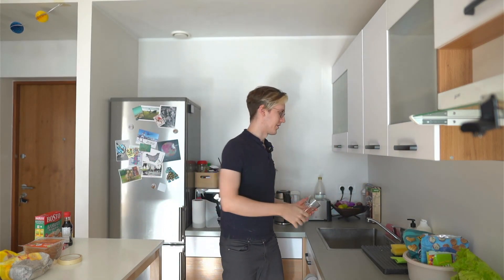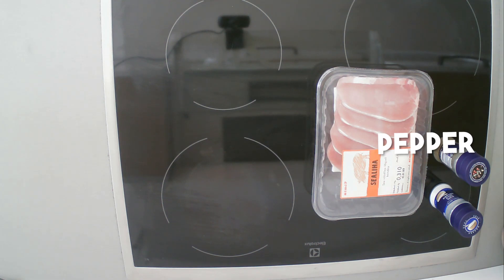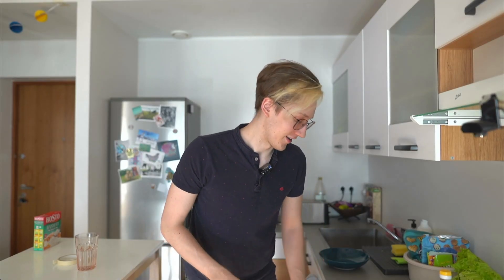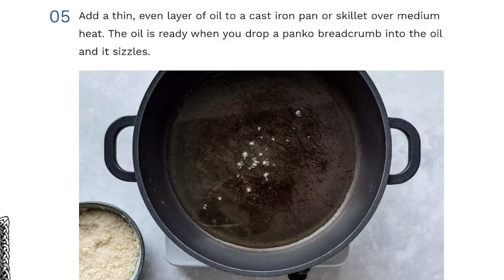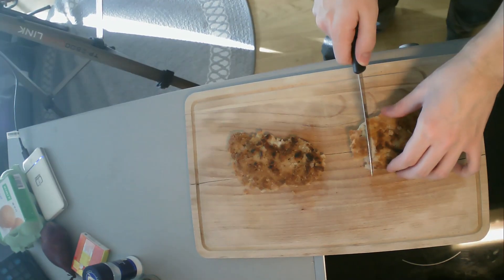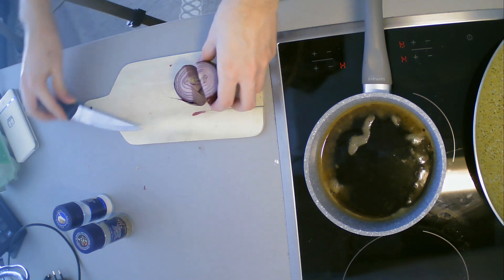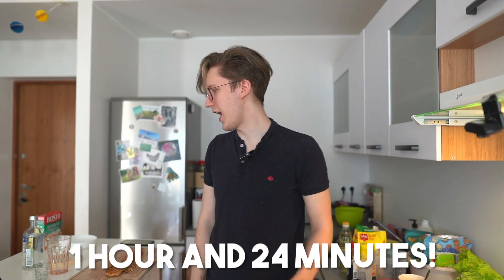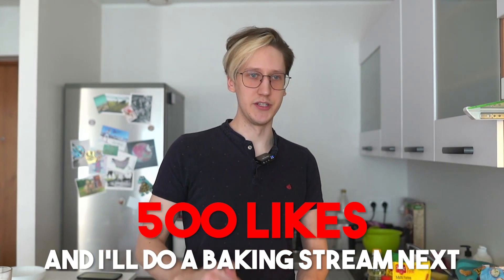Failing to Replicate Basic Anime Recipes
I have many passions in life and cooking sadly isn't one of them but that doesn't mean I can't try! As you've seen from a previous video, I mastered Mahjong without any difficulties so whipping up a simple food that you can see in most anime shouldn't be hard either. For my first challenge I've picked a basic Tonkatsu AKA Pork Cutlet recipe which shouldn't be hard to mess up, right?

And of course, if I fail, I'll face some minor consequences.